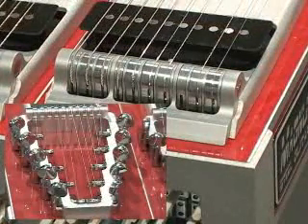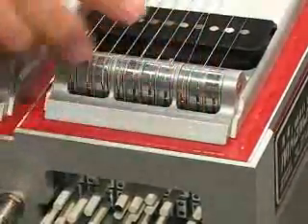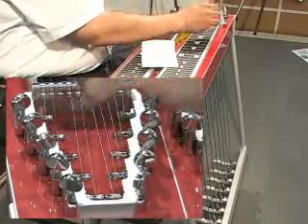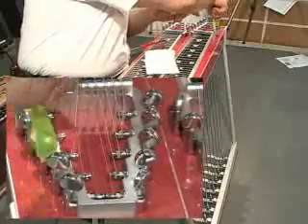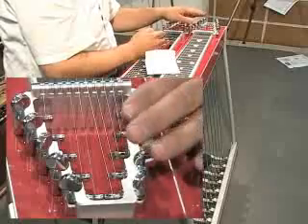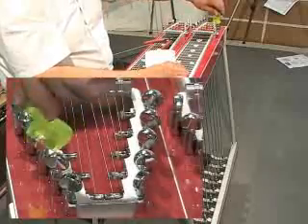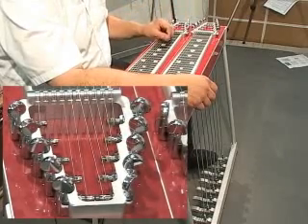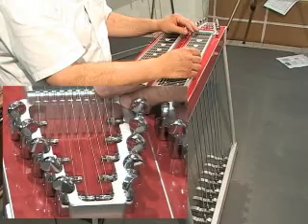Changing Strings onYour Steel Guitar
A tutorial on how to change strings on a pedal steel guitar.